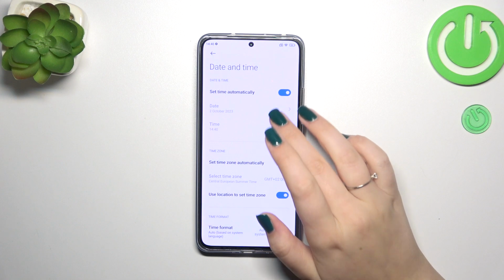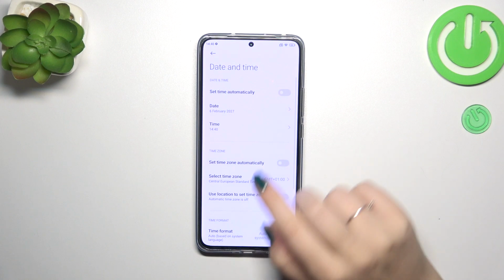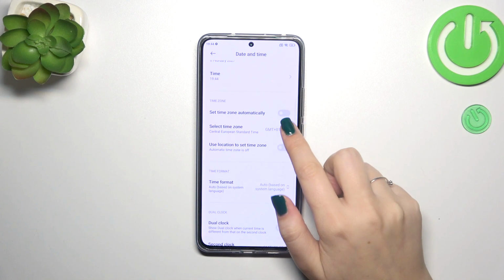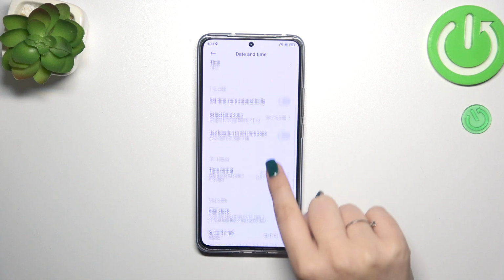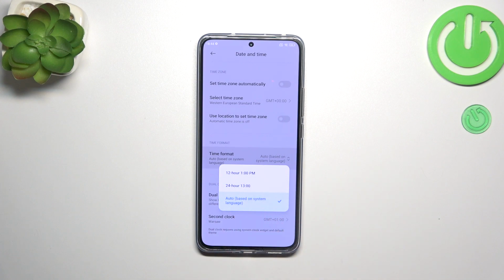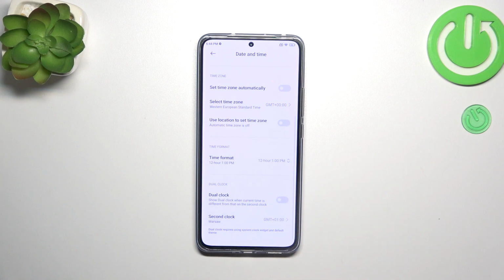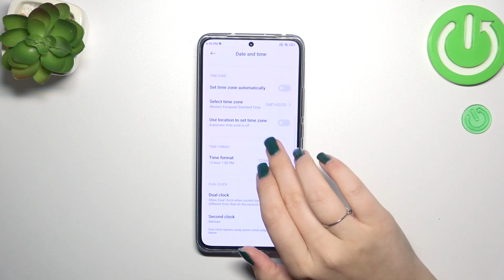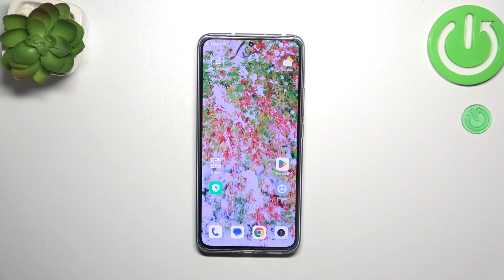How to Change Date & Time on XIAOMI 13T?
Keep your XIAOMI 13T smartphone's date and time accurate by learning how to change these settings! In this tutorial, we'll guide you through the steps to modify the date and time, ensuring that your device reflects the correct time and date. Whether you're traveling to different time zones, syncing your device with network time, or simply ensuring accuracy, this step-by-step guide ensures you can change the date and time efficiently. Don't miss out on the opportunity to keep your device's timekeeping precise – learn how to change the date and time on your XIAOMI 13T today!

How to Keep Your Device's Timekeeping Precise by Changing Date & Time on XIAOMI 13T?
How to Adjust Date and Time for Accurate Timestamps on XIAOMI 13T?